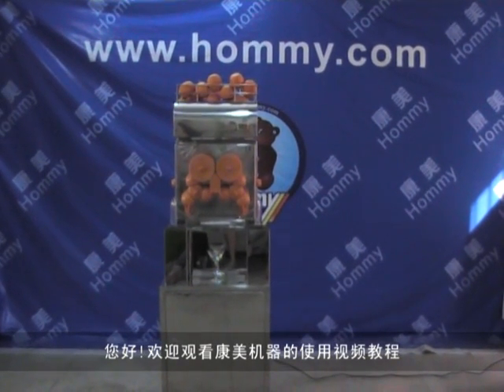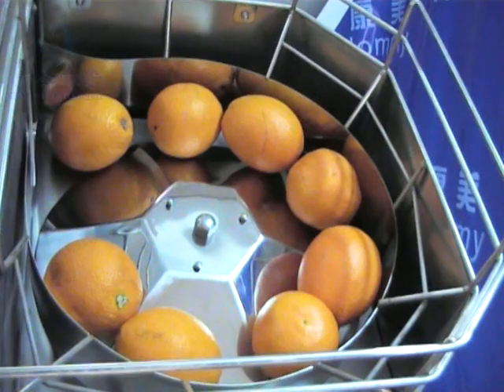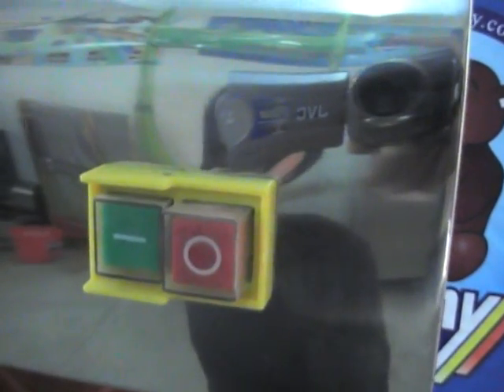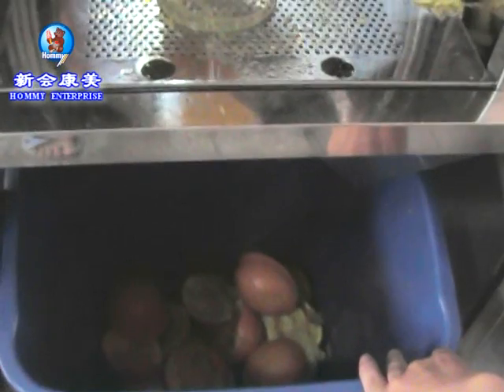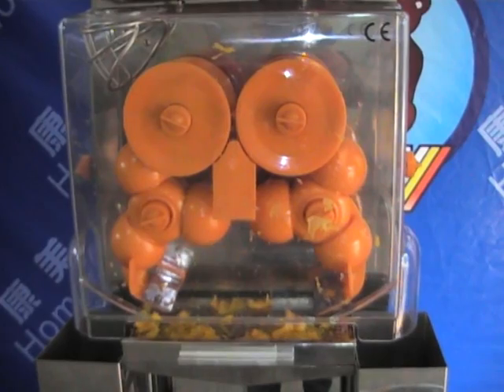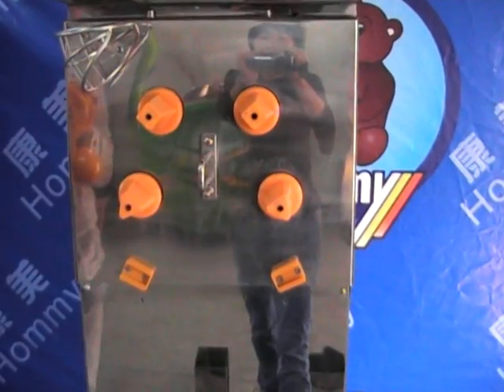hommy verticle orange juice machine model HM-2000C operation and cleaning process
Hommy Enterprises(Xinhui) Co.,Ltd are professional manufacturer of
all kinds of refrigeration machines and
food-processing machines in China formore than 30 years.
If you are interest in these machines